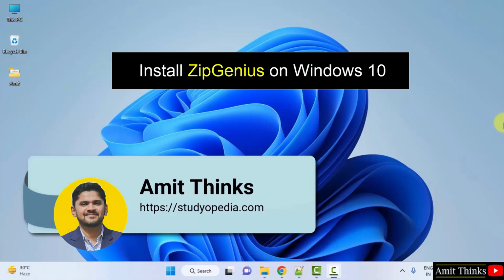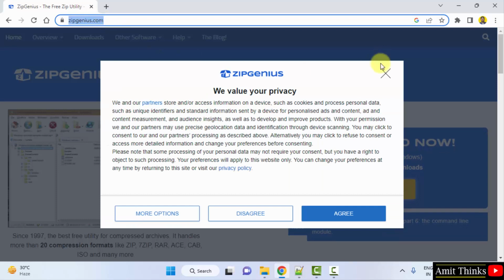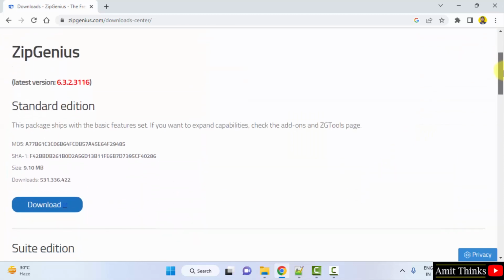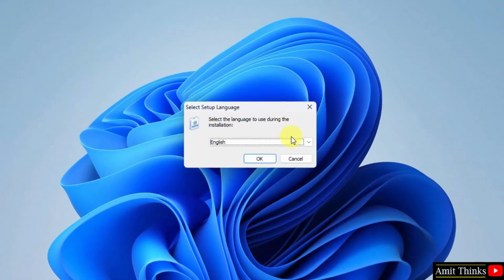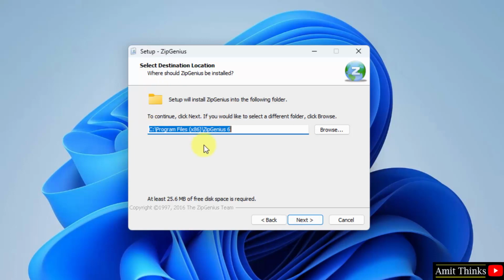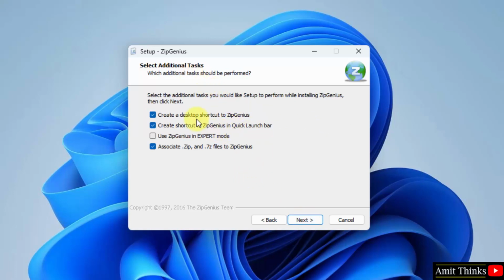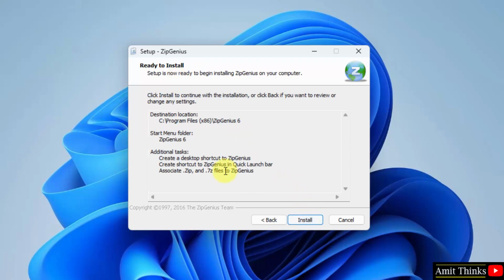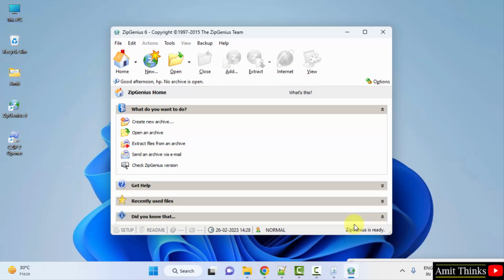How to Install ZipGenius on Windows 10 | Amit Thinks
In this video, we will learn how to install ZipGenius on Windows 10. We will see the complete installation and setup.